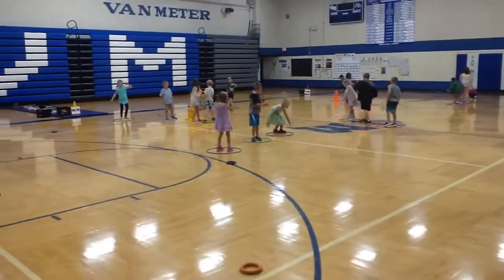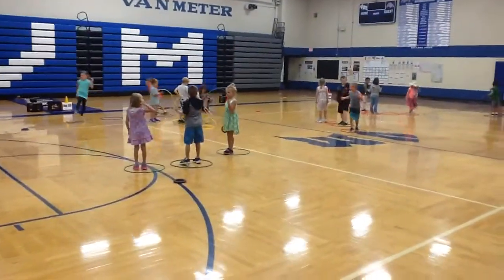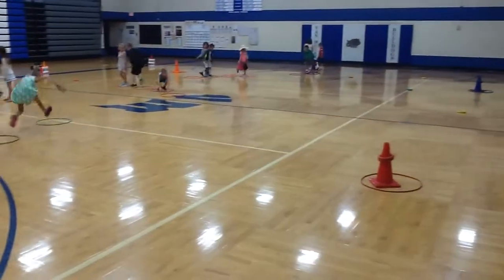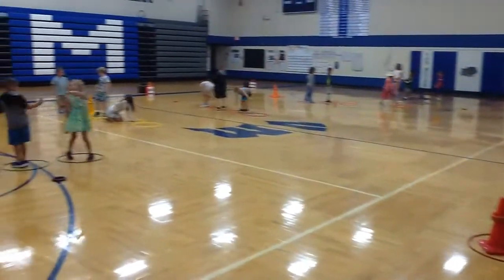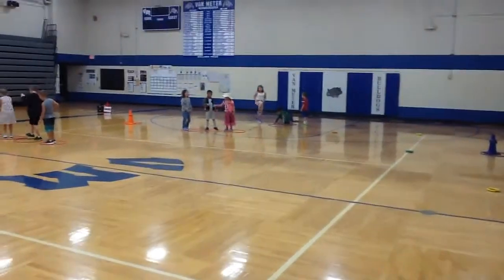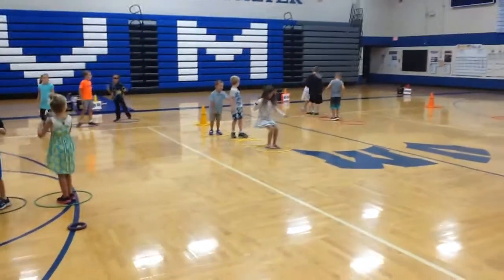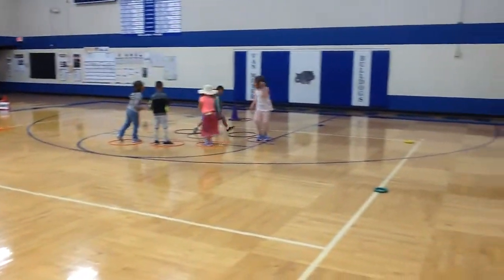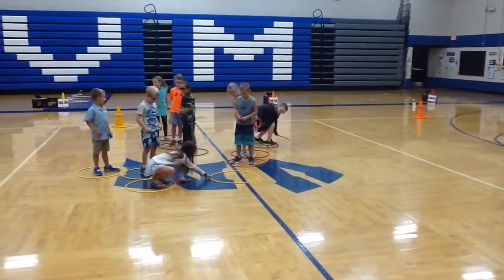Van Meter Elem PE (Centipede)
Jumping and landing with balance off of a 1 or 2 foot take off